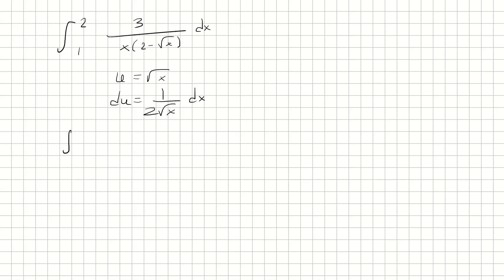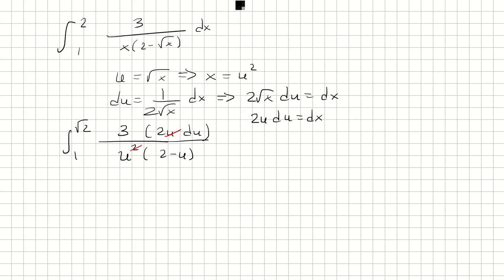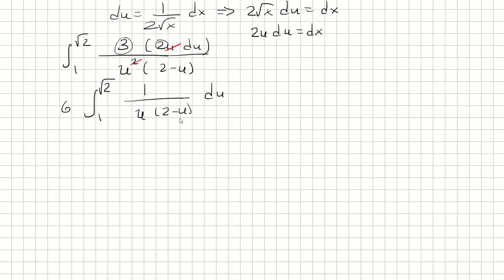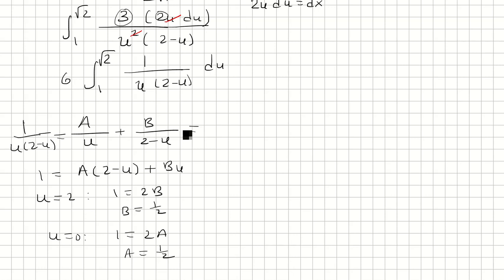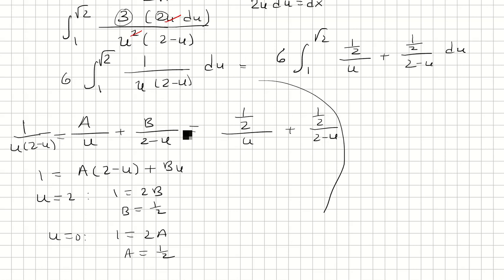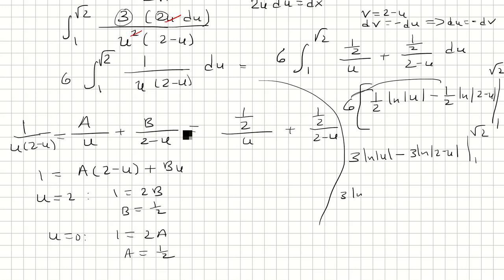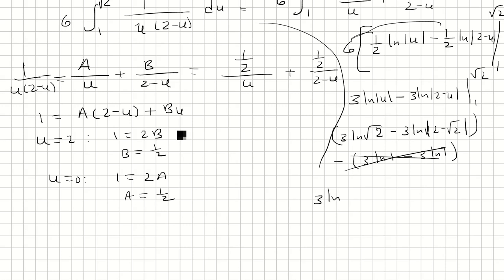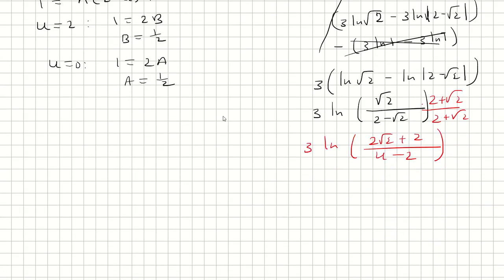Integral from 1 to 2 of 3/[x(2-sqrt(x))]